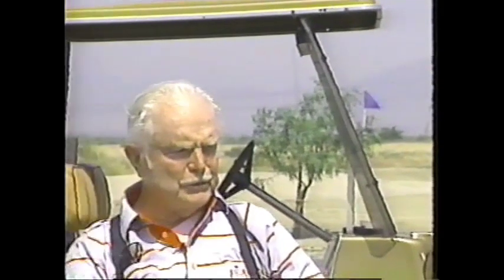The Formula for Effortless Power and Distance in Your Golf Swing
Mike Austin and Mike Dunaway wrap up a long day of smashing golf balls by explaining the advantages of the Austin swing.

There are a few fundamental differences to the Mike Austin swing that make it conducive to effortless power without sacrificing accuracy.